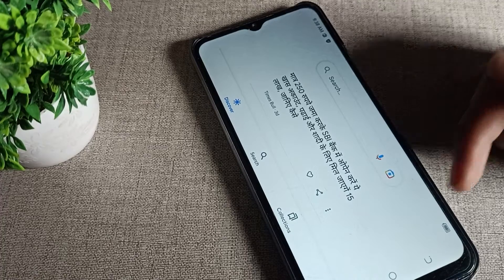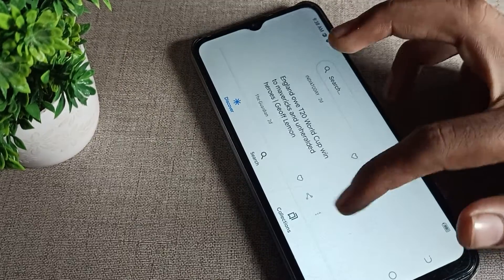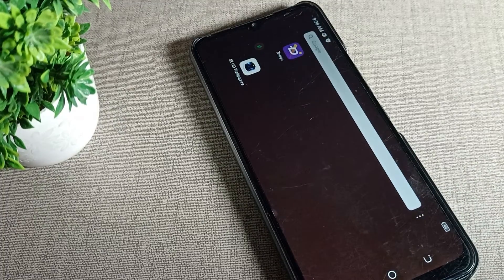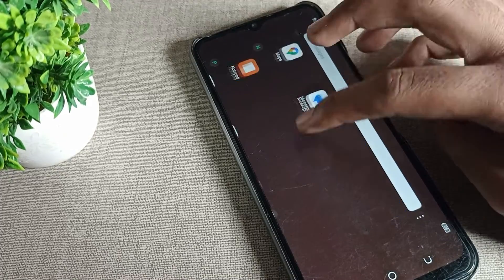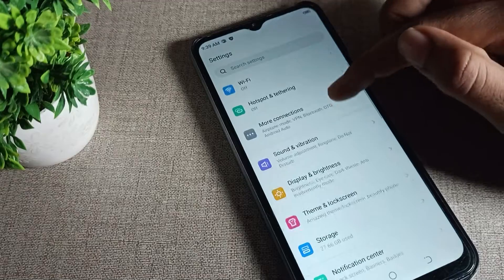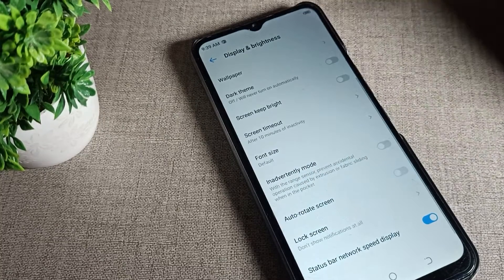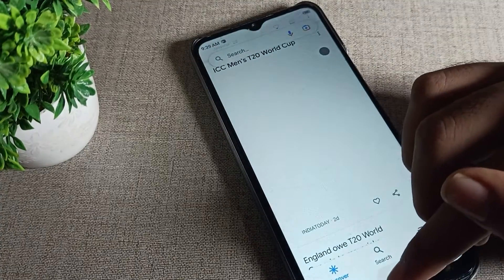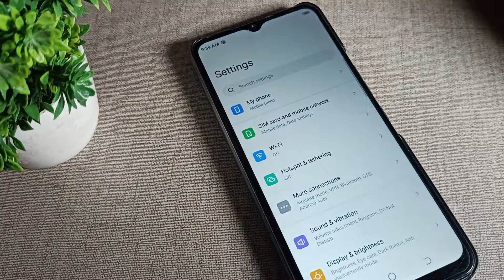How to disable auto rotate mode screen in Tecno Spark 4 phone, brightness setting